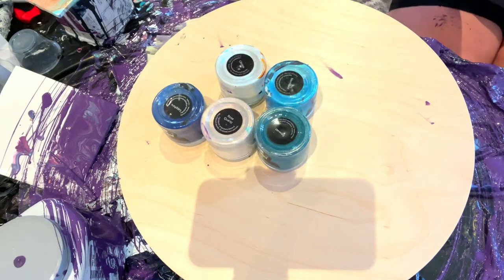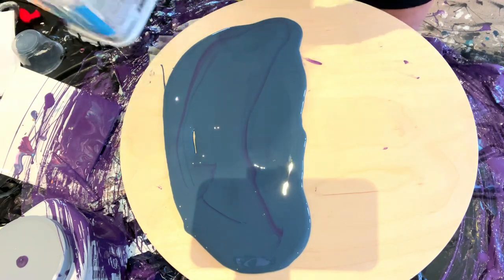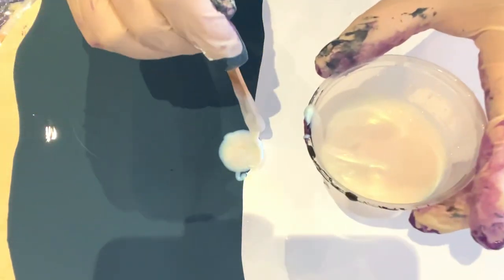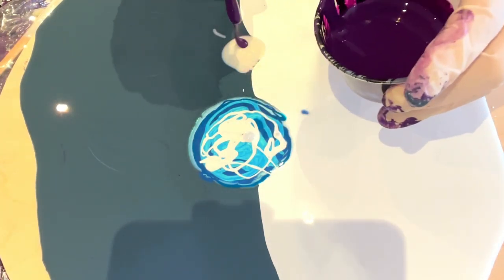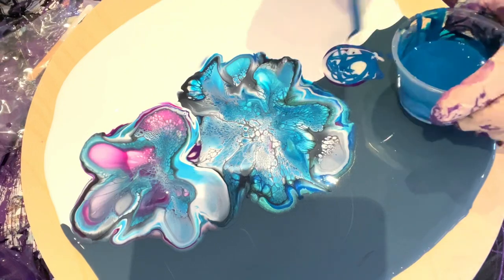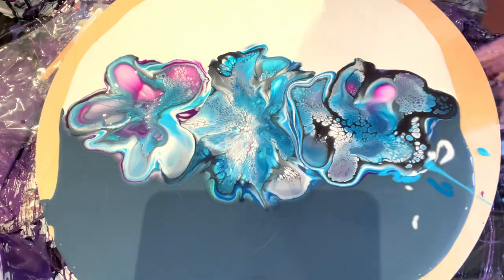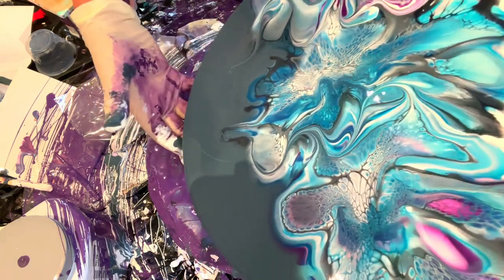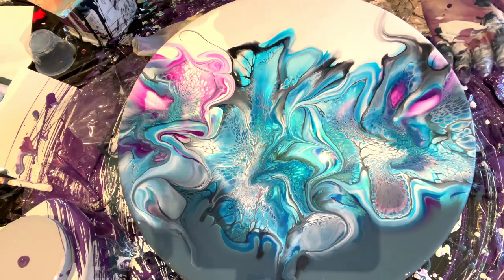#96 Split Pillow, Multi Bloom! Gorgeous composition! Fluid art/pour painting